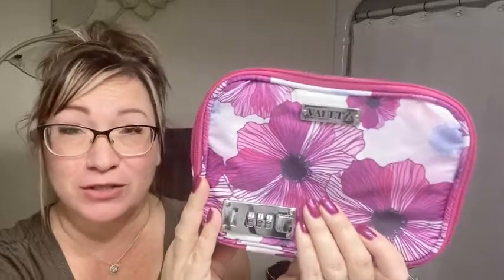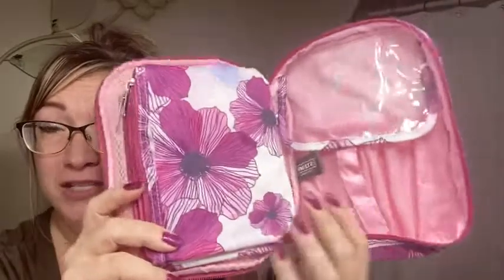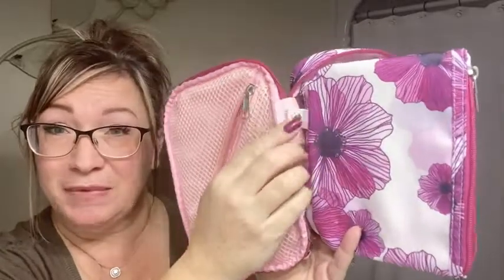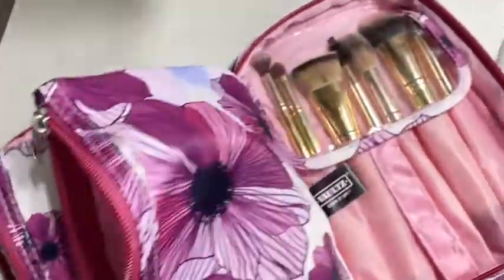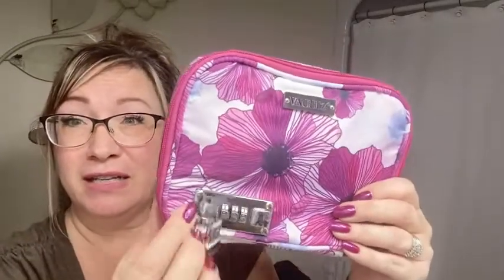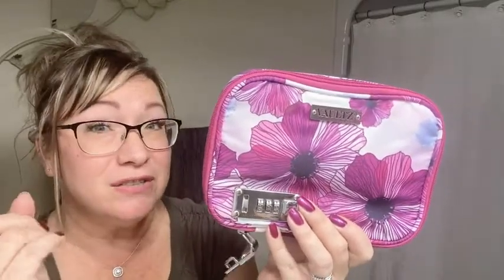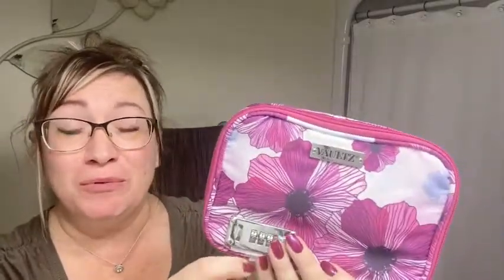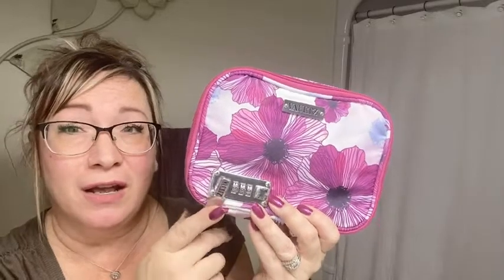Our Point of View on Vaultz Locking Everyday Cases From Amazon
ABOUT THIS PRODUCT:Lightweight, soft-sided construction holds the cosmetics you use every day
Built-in 6 brush holder with cover conveniently stores your make up brushes
2 removable zipper pouches and 1 zippered mesh pocket for additional storage
Patented locking zipper use the zipper pull as the latch for convenient and sturdy combination lock pad
Measures 2 x 6.5 x 8.5 inches